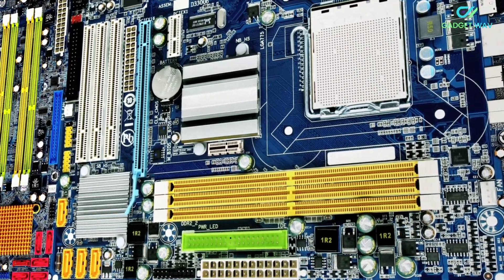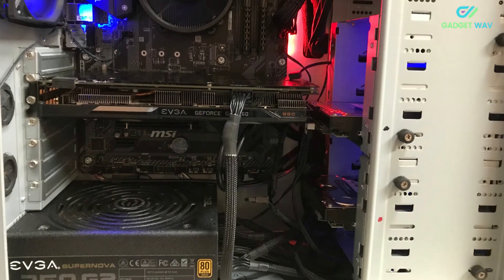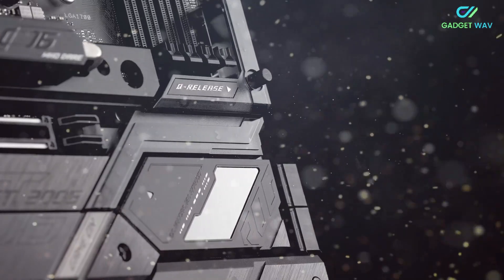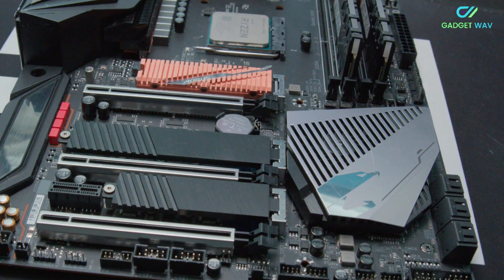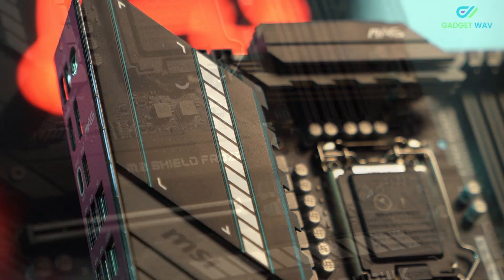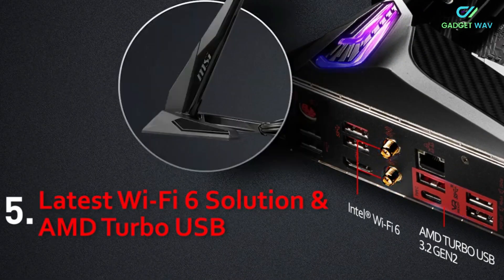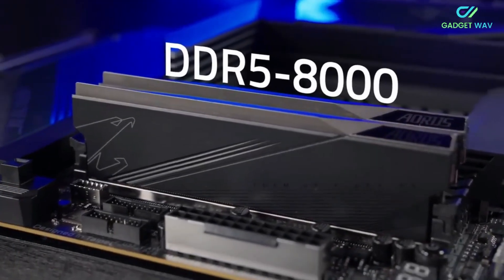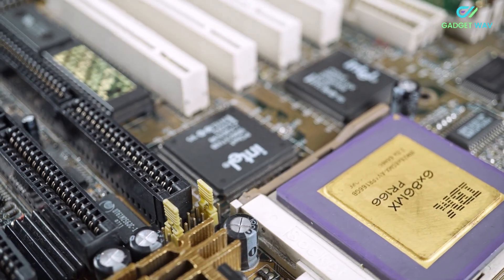Best Motherboards 2025 - Top 6 Best Motherboards in 2025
Looking for the Best Motherboards?

If you're in a hurry, don’t worry—we’ve selected the best options for you in this video.

6 Best Motherboards of 2025

One component will be the basis for your PC, whether you're building it from scratch or purchasing a pre-built one that you may wish to upgrade or expand later.  That part, the motherboard, is a crucial component of the personal computer.  It also determines several additional selections and many of the other components you will be able to choose.  A motherboard is a printed circuit board (PCB) that has various connectors for parts like the central processing unit (CPU), graphics processing unit (GPU), memory, and storage. It acts as a sort of backbone that enables communication between various components.

 Over the years, we have tested over 40 motherboards, so we are fully aware of what makes these unique. Here is the list:

✅2. Asus ROG Strix X670E-E Gaming.  -

✅3. MSI MAG Z490 Tomahawk -

✅4. Gigabyte X570 Aorus Ultra.  -

✅6. MSI B450 Tomahawk. -

✅ Don’t Forget To:

👍 Like - if you enjoy our content
💭 Comment - with your thoughts
🔗 Share - with your buddies

➤ Copyright Concerns?